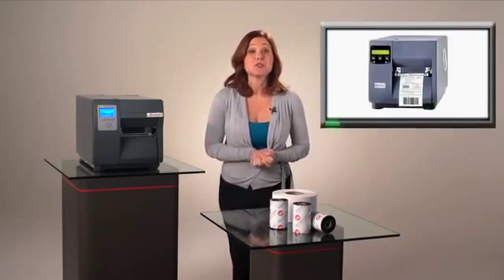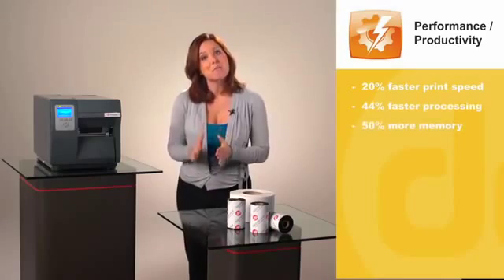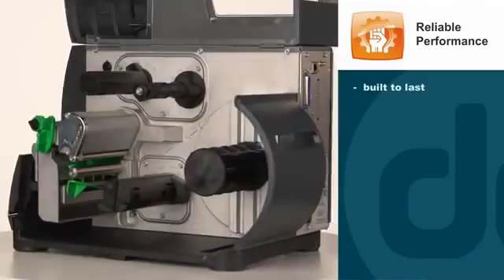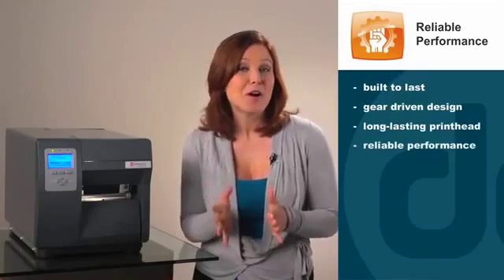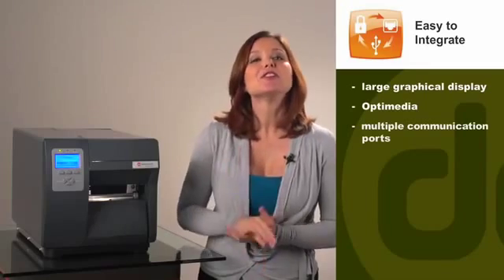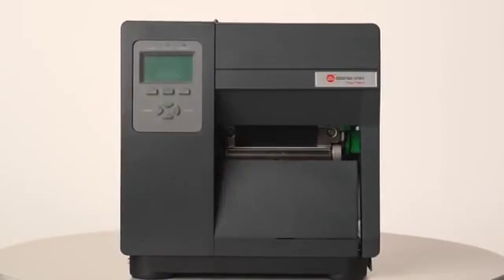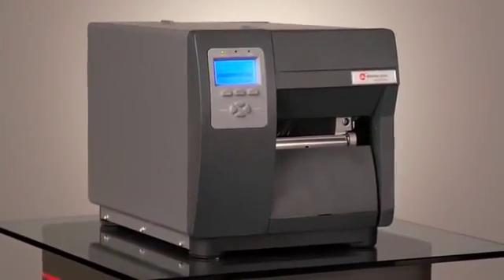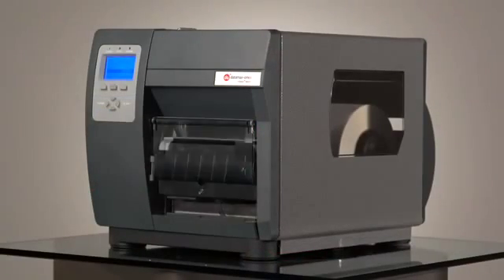The Best Just got Better The I Class Mark II